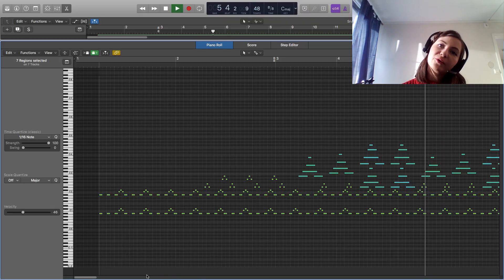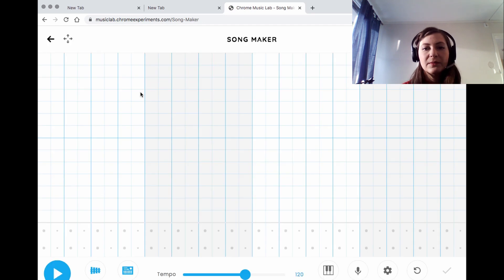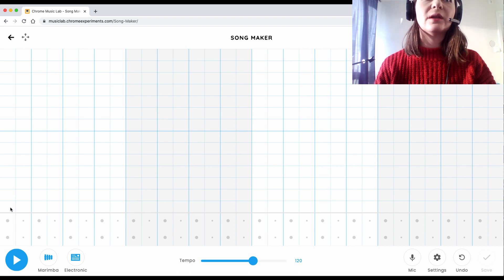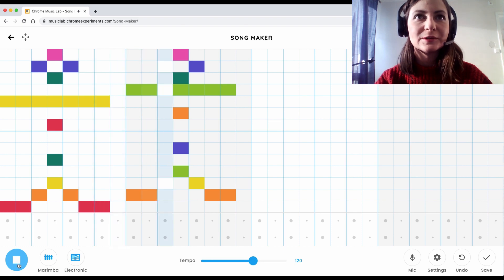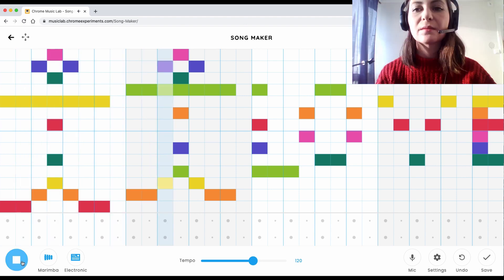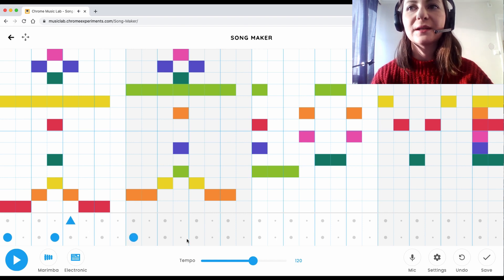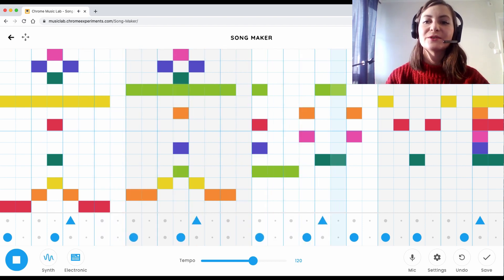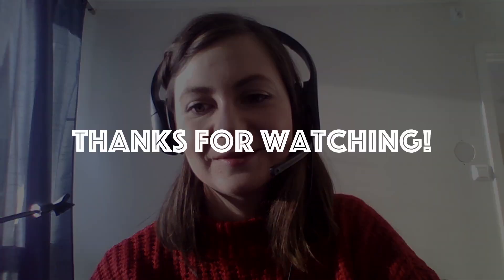How to make MIDI art with Google Song Maker!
In this video I show how anyone can make MIDI art with Google Song Maker.

As many of you have shown interest in learning how to make MIDI art and keep asking me about which software I use to make them, I decided that I wanted to make a tutorial!

(Apologises for bad sound quality in this video. If I make more videos like this Ill use a better microphone next time ;) )

And happy Valentine's day :)